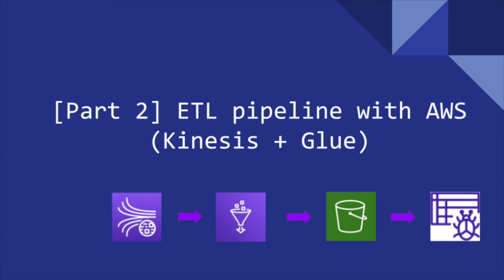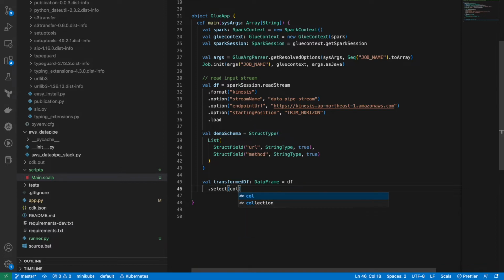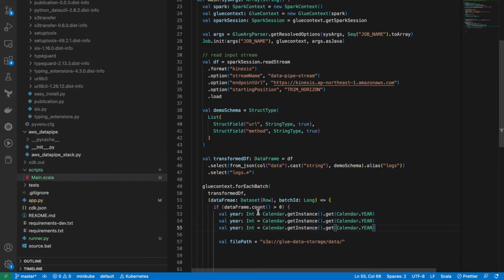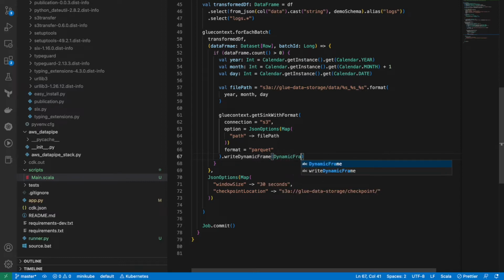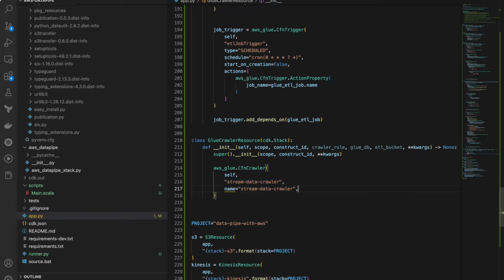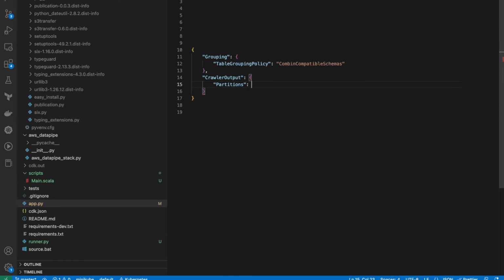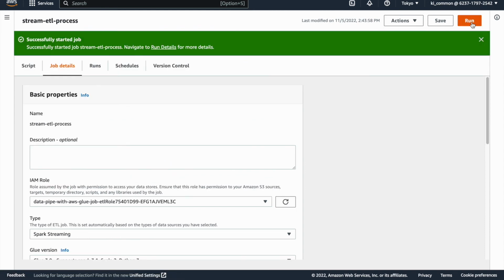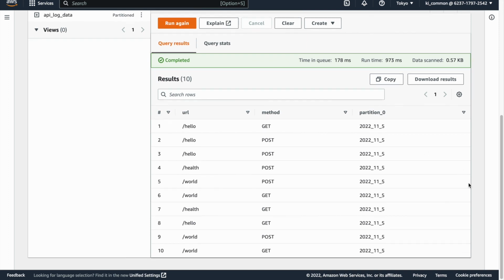[Part 2] ETL pipeline with AWS | Kinesis, Glue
Second part.of AWS ETL pipeline presentation.

AWS Glue

- Minimize ETL pipeline at top of AWS infrastructure
- IaC with AWS CDK
- Glue script(Scala)
- Glue crawler, for data catalog

00:00 - Introduction
00:17 - Architecture
01:04 - Glue script update
11:16 - IaC (AWS CDK) update
19:45 - Script for demo message generation
20:30 - Review the results on AWS console